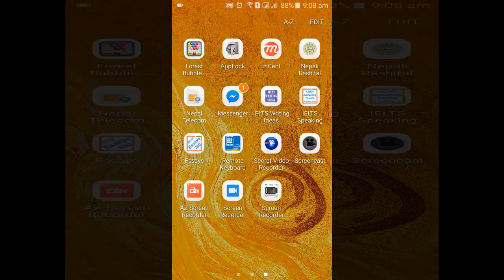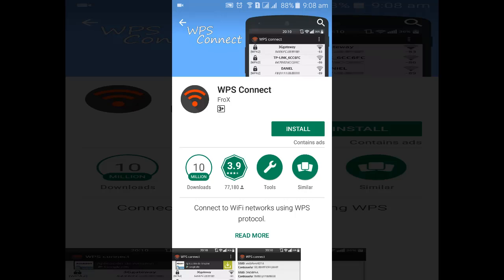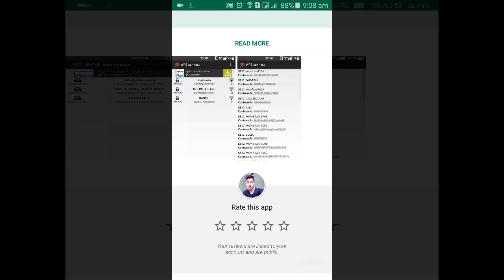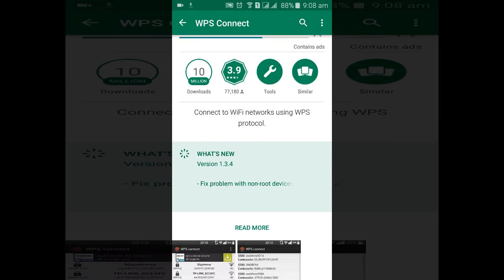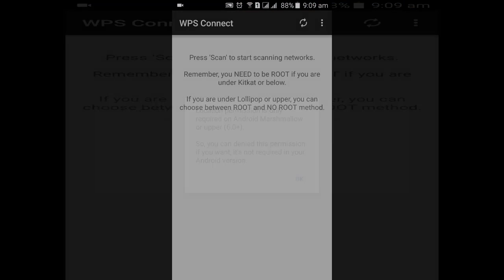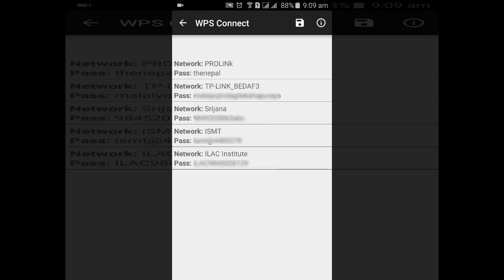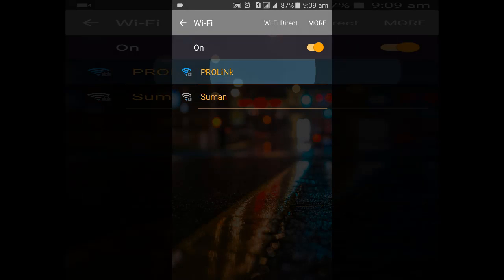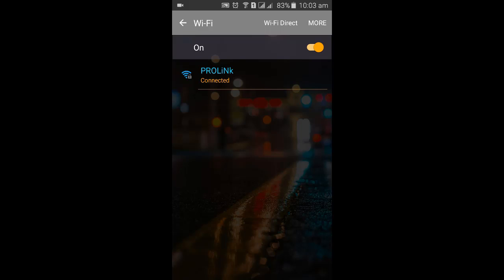How to view wifi password easily in android phone 2017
How to view saved wifi password easily in rooted android.
Hack wifi on android phone.